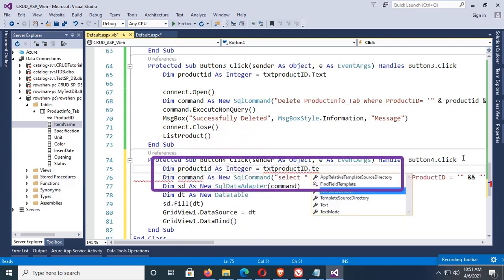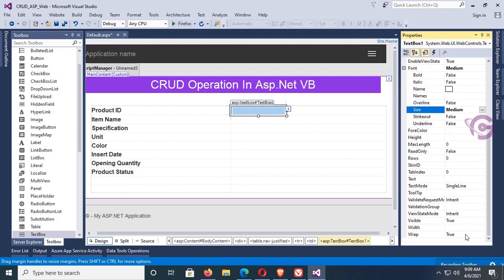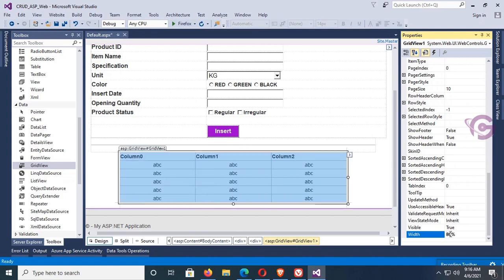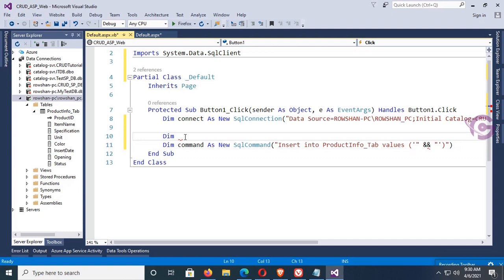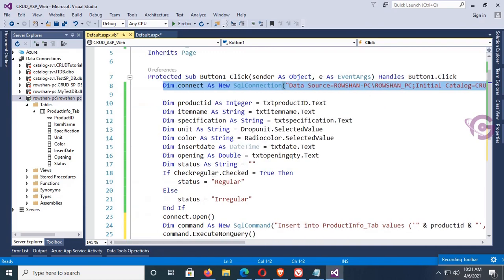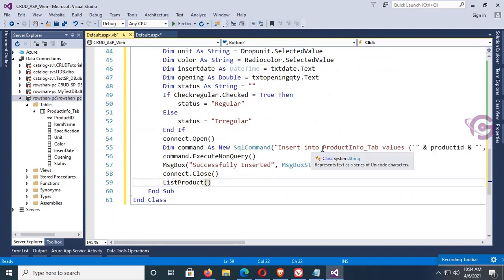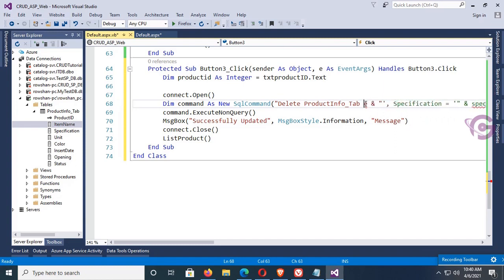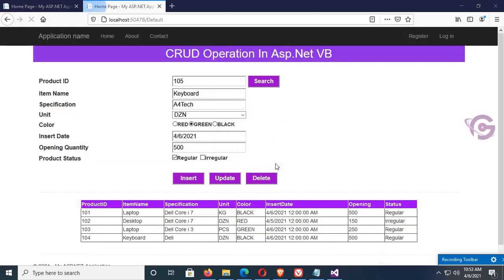Complete CRUD Operation in Asp Net using VB With SQL Server Step By Step